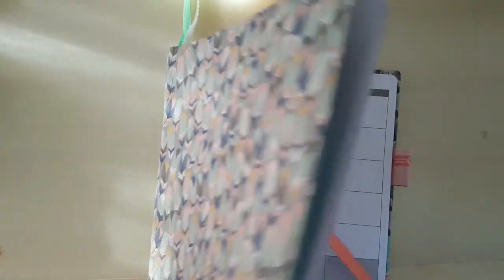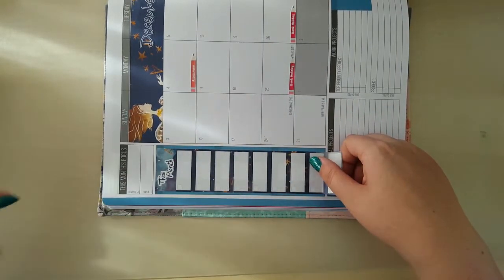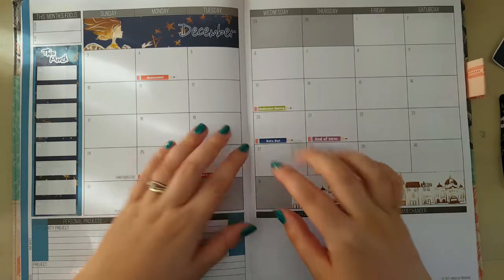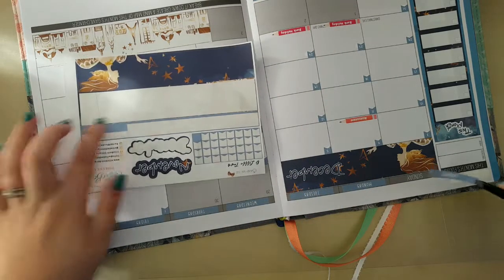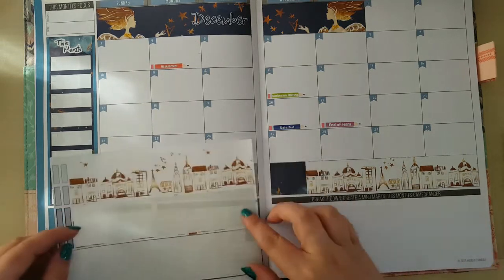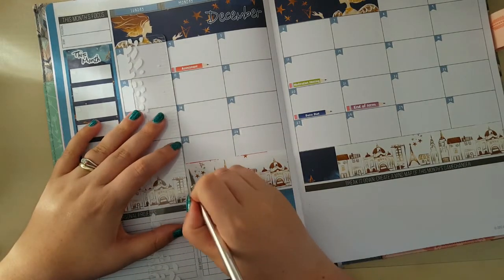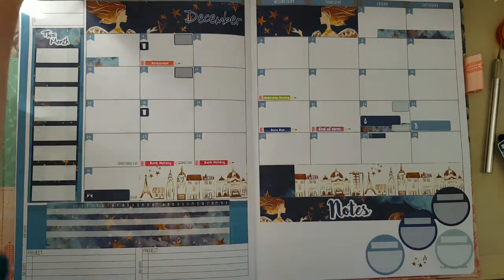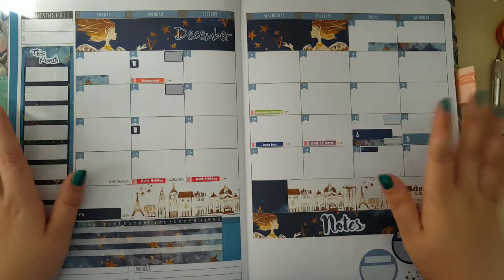Passion Planner December PWM ft ElliebethDesigns UK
Plan with me for my December monthly spread in my classic Passion Planner. Using the O Little Town Monthly kit and Notes kits from Elliebeth Designs Uk. It is a kit designed for an Erin Condren and they have been reformatted since my November spread.